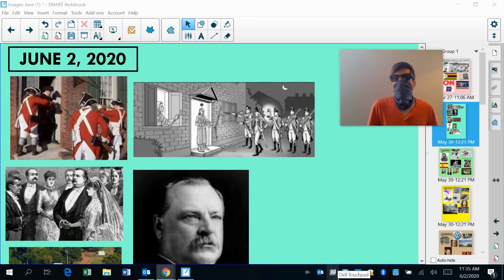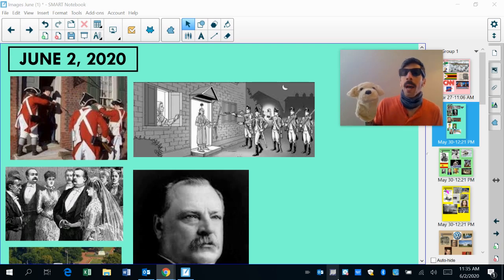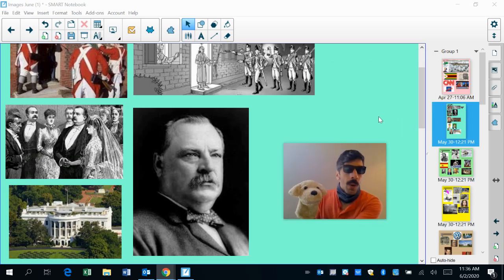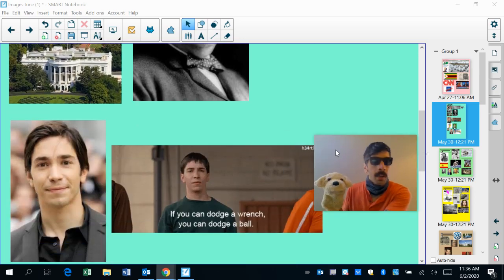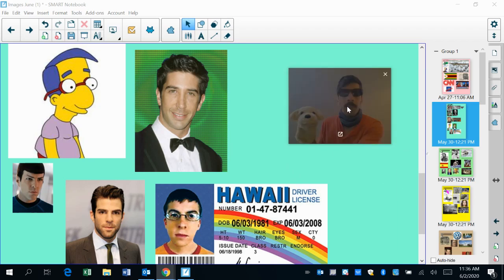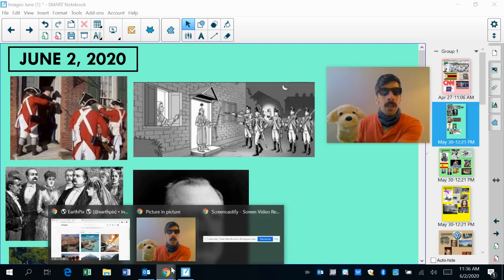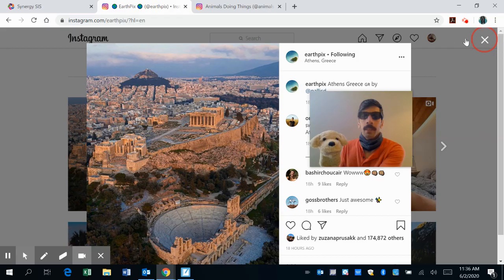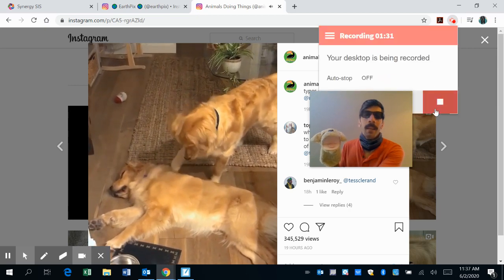June 2 this day in history